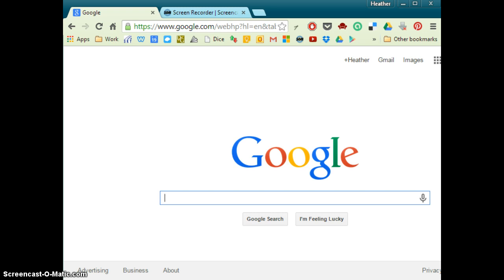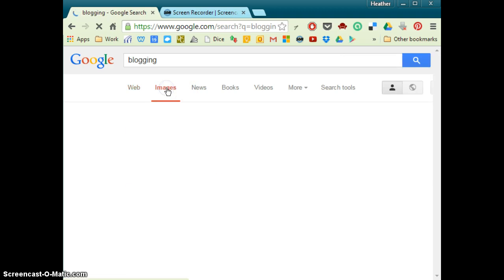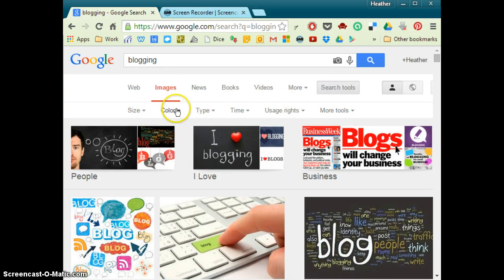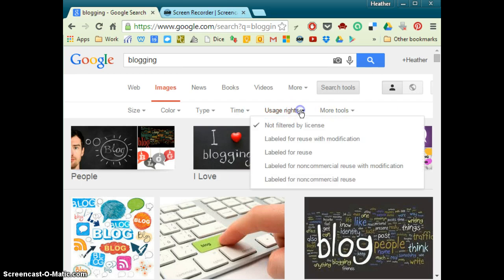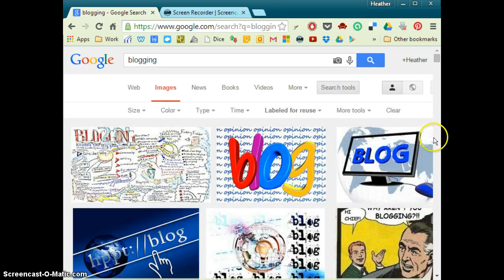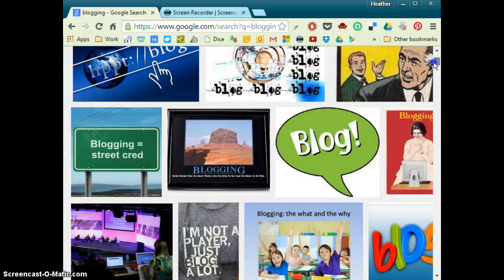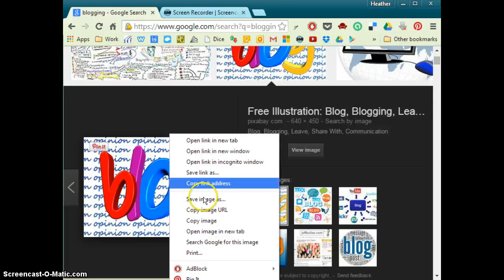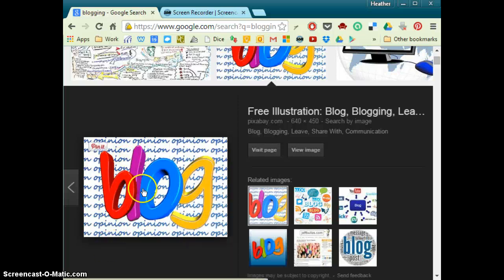Public Domain Image Search